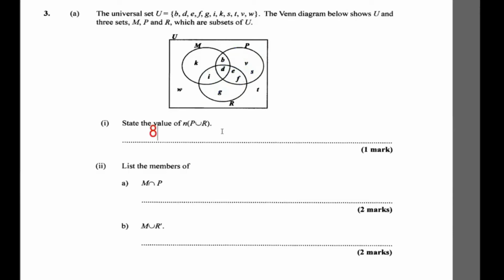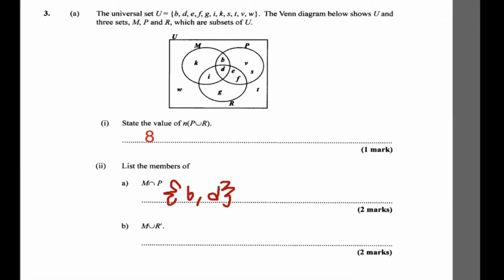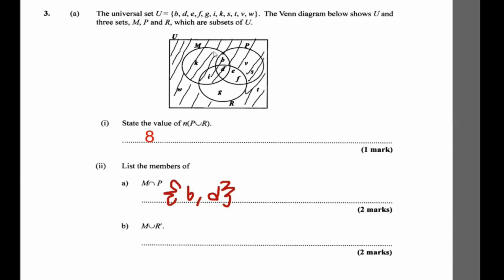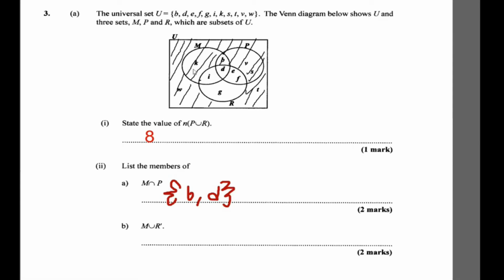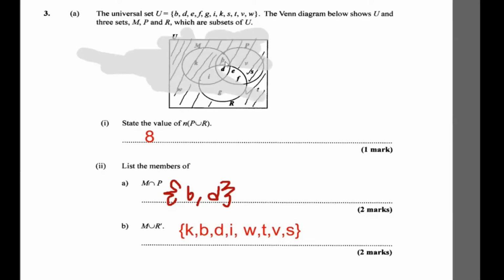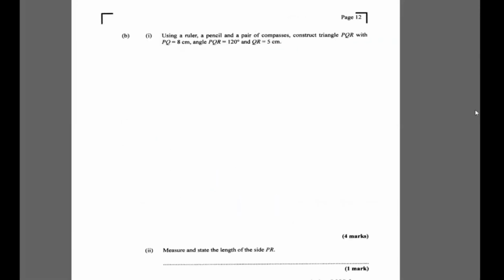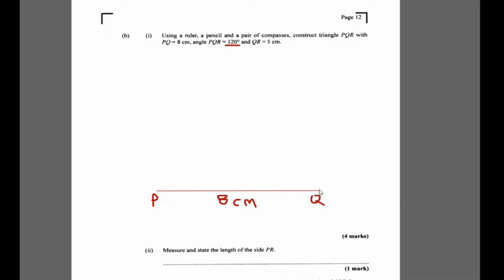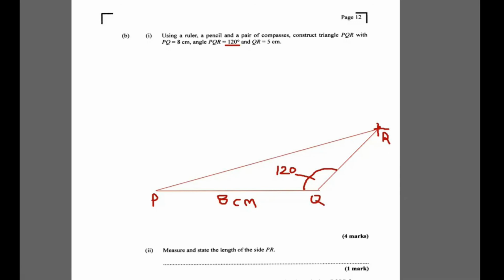CSEC MATHEMATICS| June 2018| Question 3| Sets and Geometric Construction